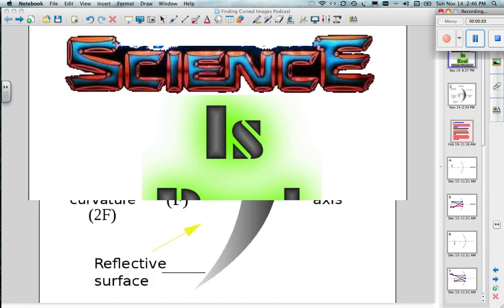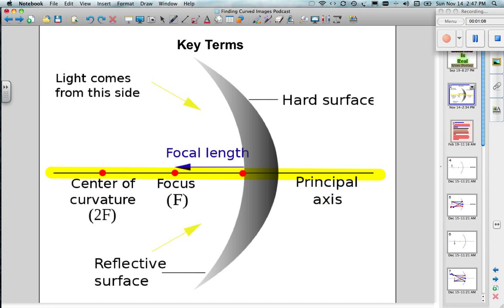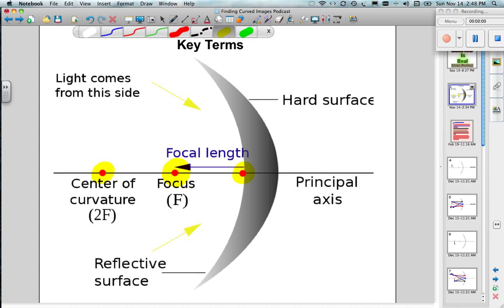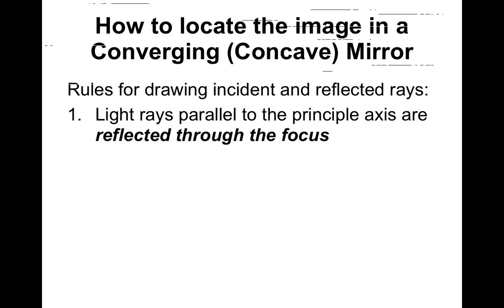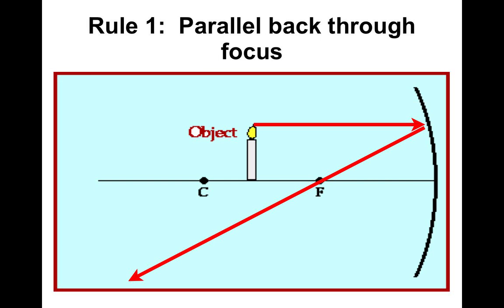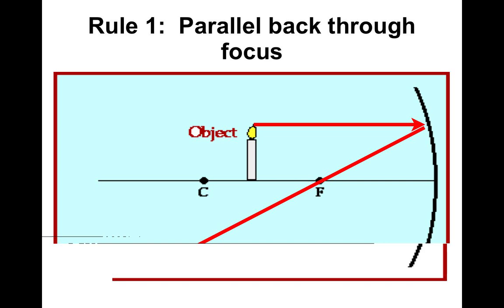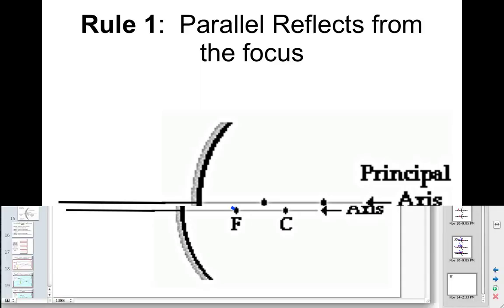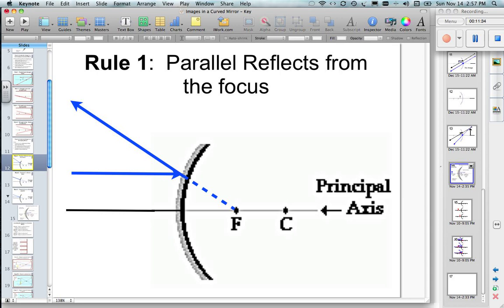Rules of Curved Mirrors.mov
Describing the rules that you use to locate images in a curved mirror.  Includes convex and concave rules.